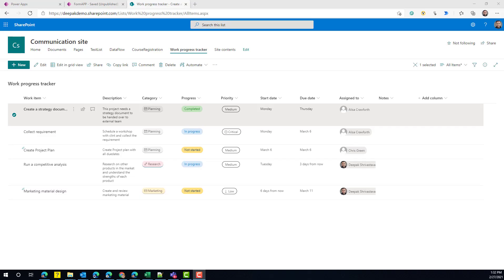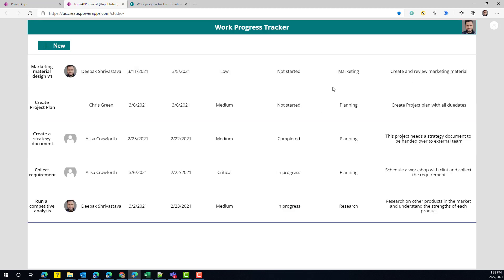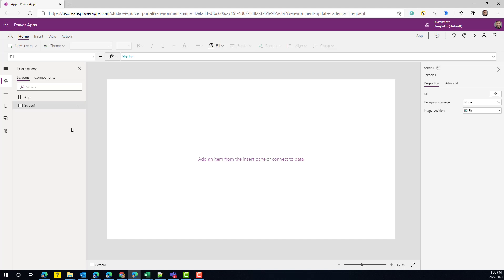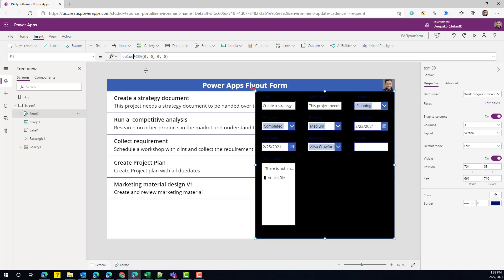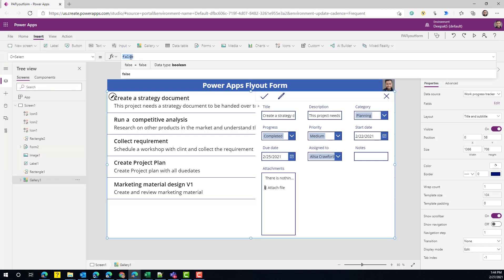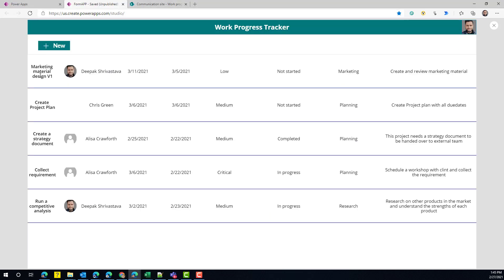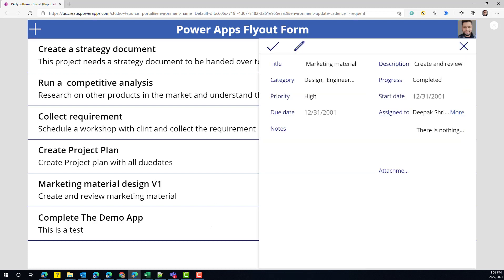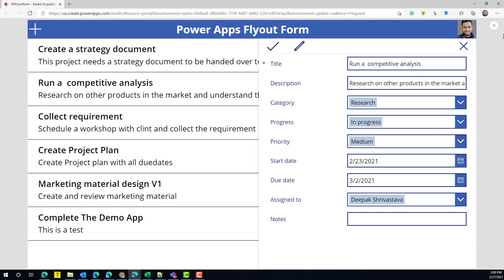Power Apps Flyout Forms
Learn how to create 👩‍🔧 the flyout form for PowerApps in this video👍